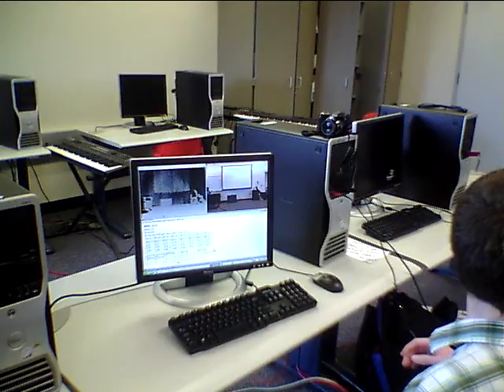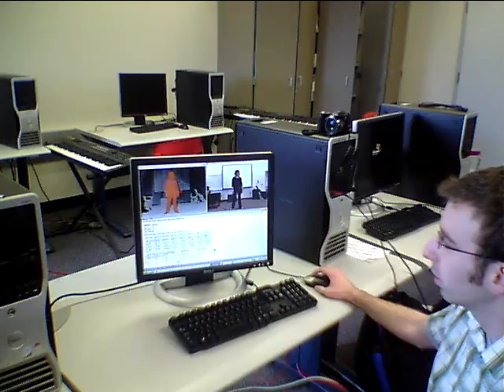AudioInstallationForKinect_bypaigeNtimExplanation.MOV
An explanation of the ISQA 2000 Intro to Audio For Multimedia student project using the Kinect and Max/MSP to capture motion and using physical gesture to trigger audio. By Tim H. and Paige G.